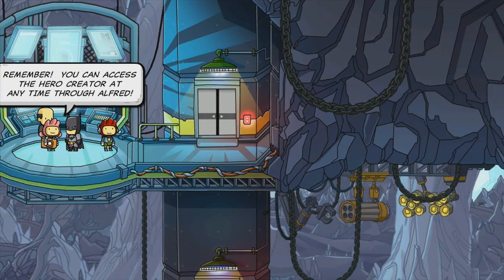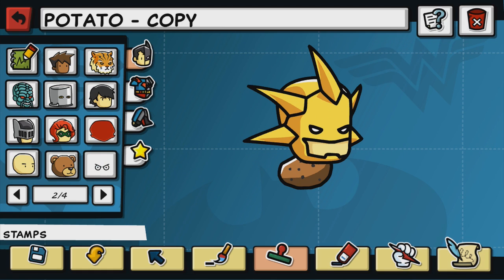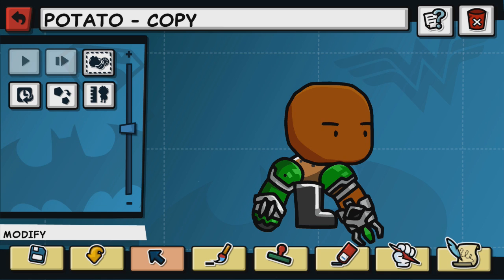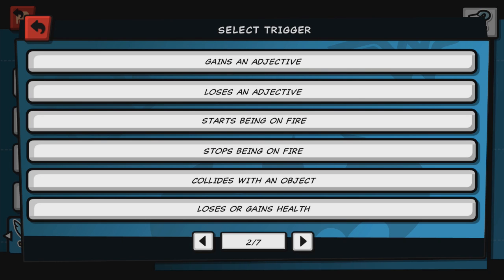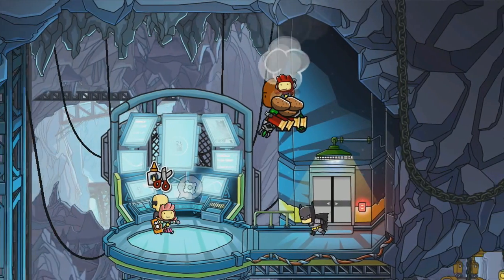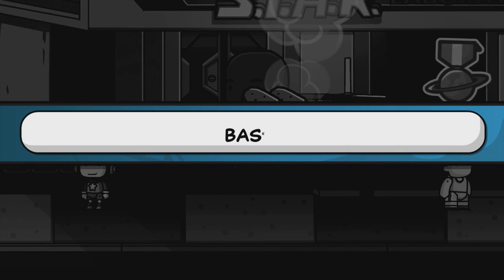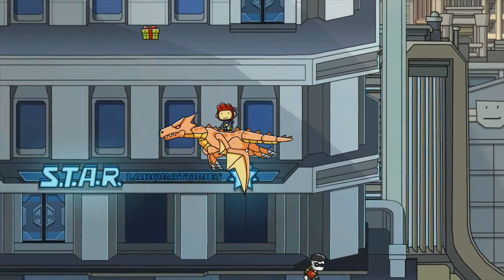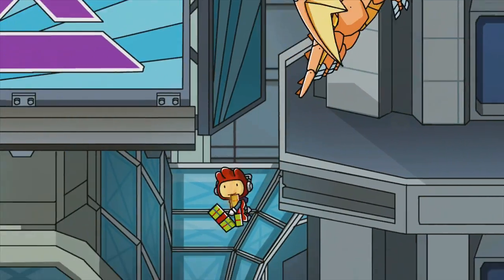Scribblenauts Unmasked | The Rise of Potato Man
I'm best at superheroes.